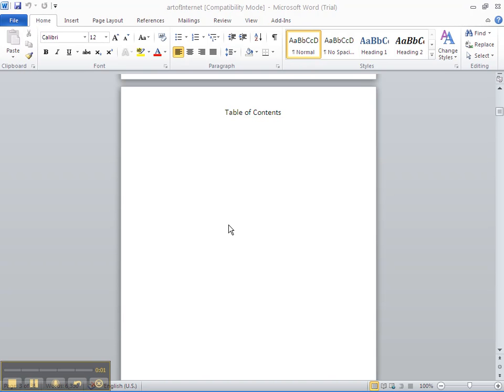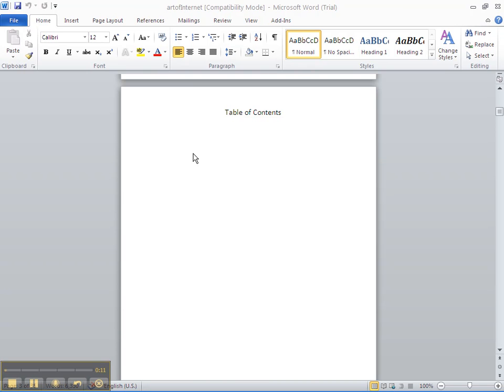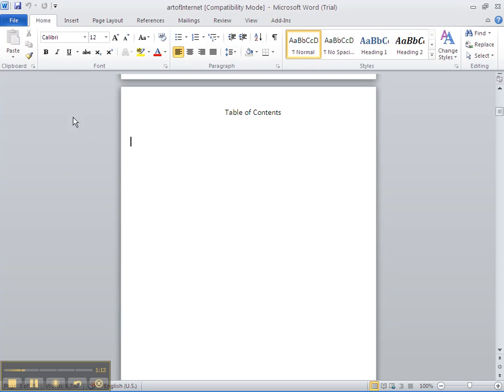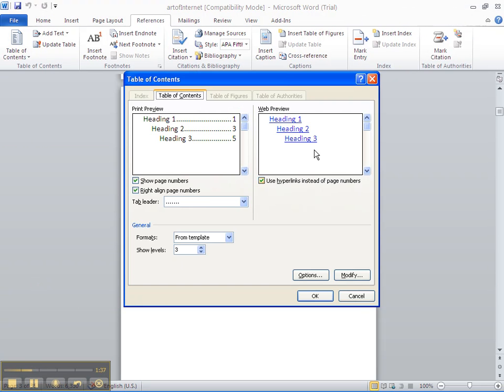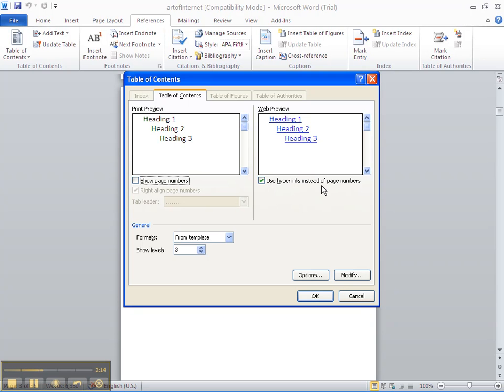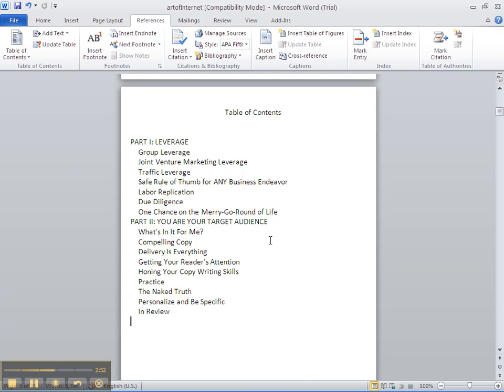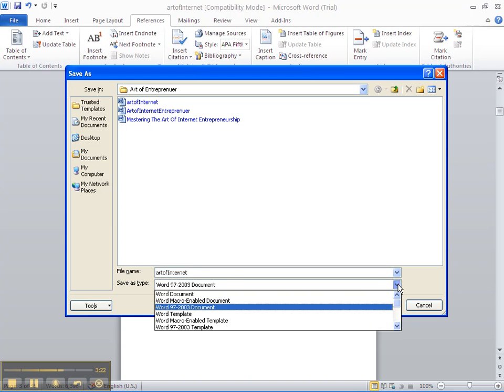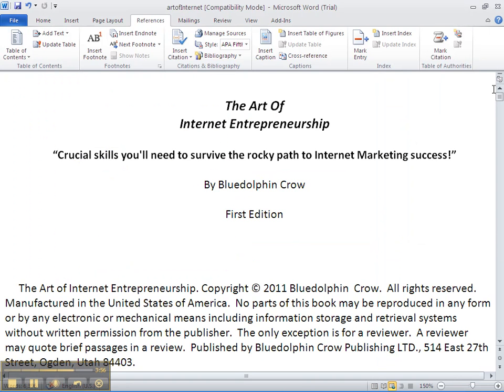Video 5: Quick Kindle Formatting Secrets video course - Video 5 of 10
Making a Clickable Table of Contents for Kindle and other eReaders

Quick Kindle Formatting Secrets Video Course by Bluedolphin Crow.